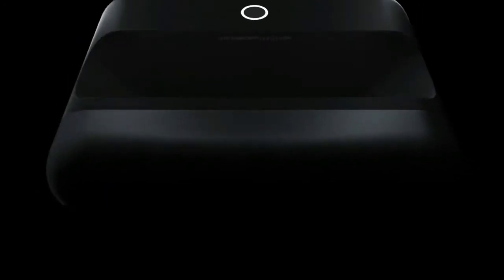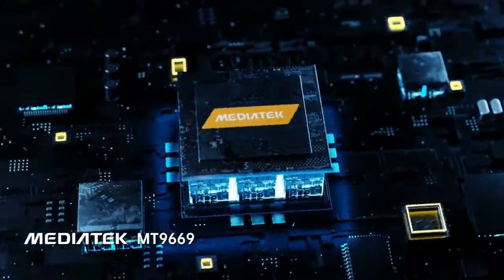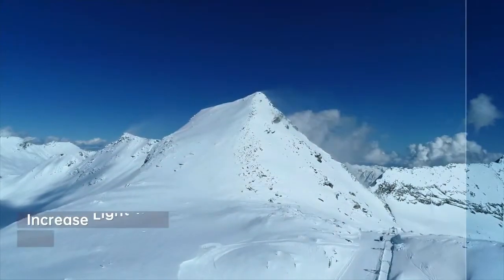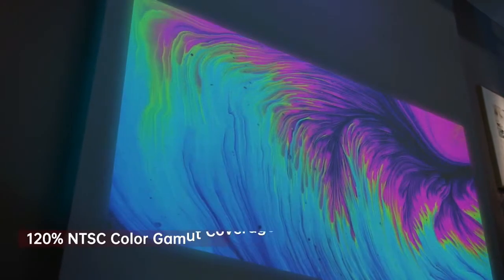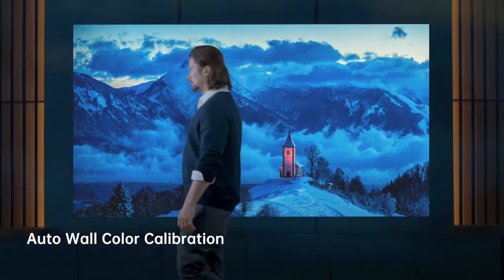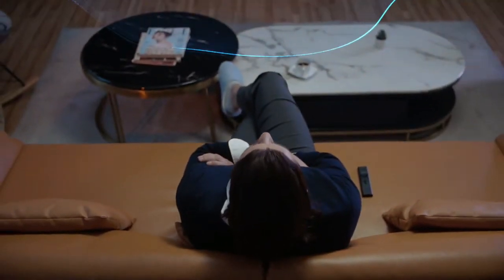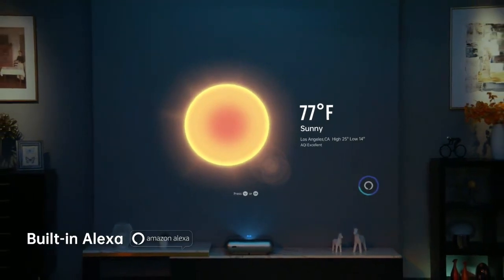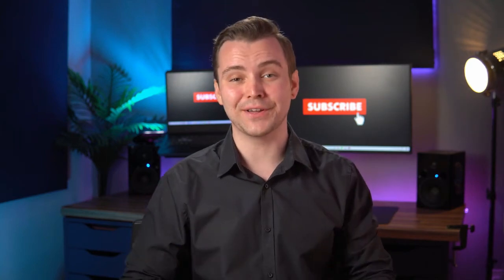🆕Best movie projector for small room,bright rooms+best projector for a home theater & a church! 2021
If you are interested to find out more about best movie projector for small room and similar products PLEASE

This video is showing best movie projector for small room valuable information but also try to cover the following subject:
-best movie projector for small room
-best movie projector for bright rooms
-best projector for a home theater

Youtube is the best website to visit when searching for videos about best movie projector for small room.
Best movie projector for small room is certainly something that intrigues you and other individuals so I made this video .
Follow our videos concerning best movie projector for small room and various other similar subjects on

If you were trying to find more details about best movie projector for small room or best movie projector for bright rooms did this video help?
 Possibly you wish to comment listed below and let me know what else I can assist you with or info on best movie projector for small room.